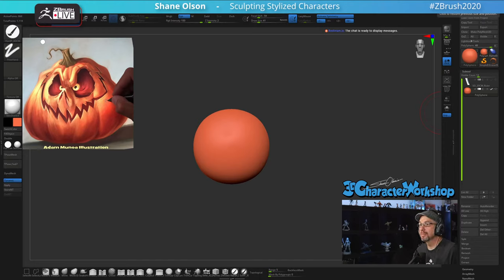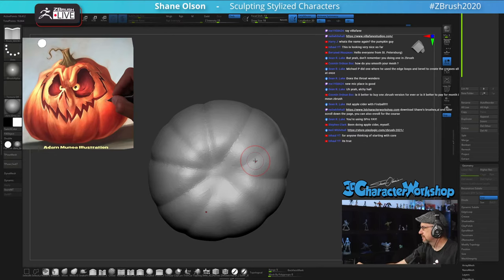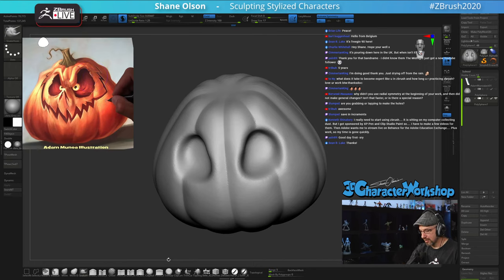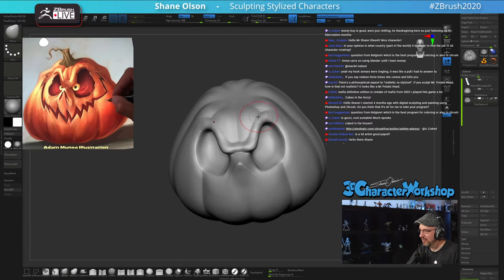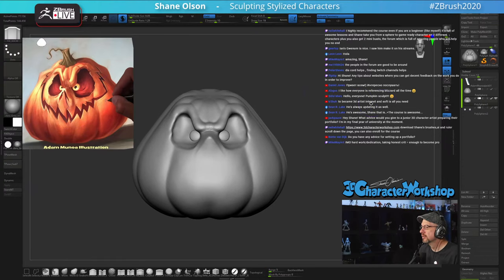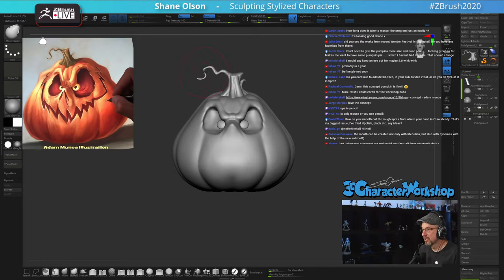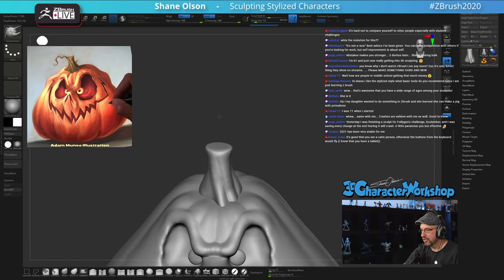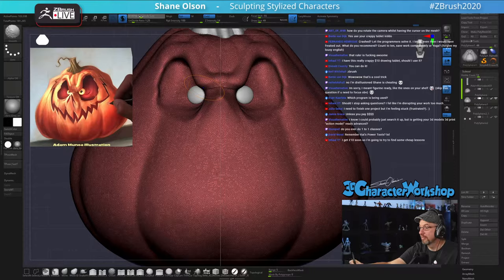Create a Stylized Jack-O'-Lantern in 3D withme - Shane Olson - ZBrush 2021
Sculpting Stylized Characters - Shane Olson - ZBrush 2021